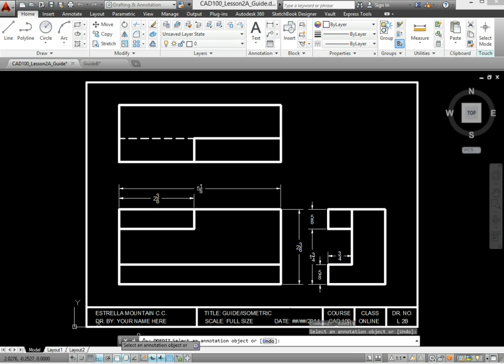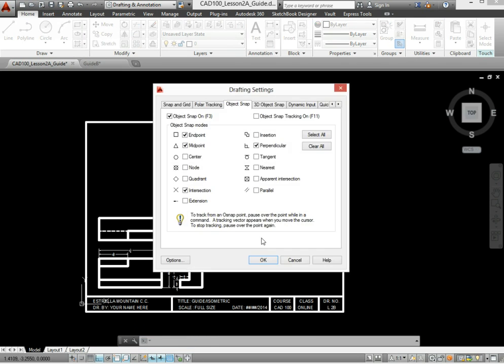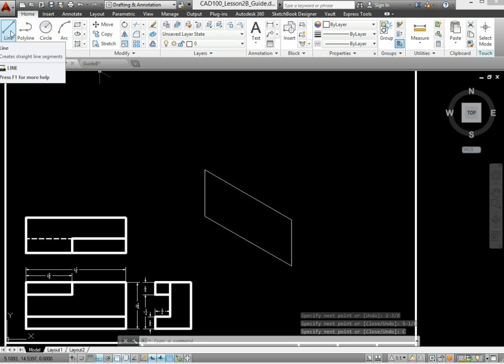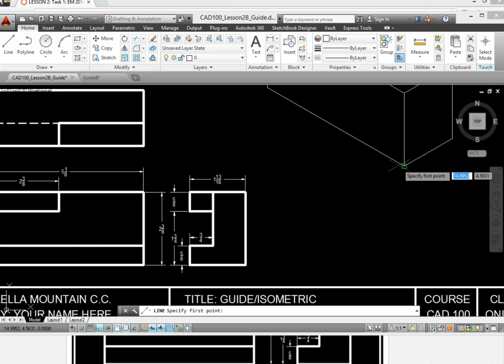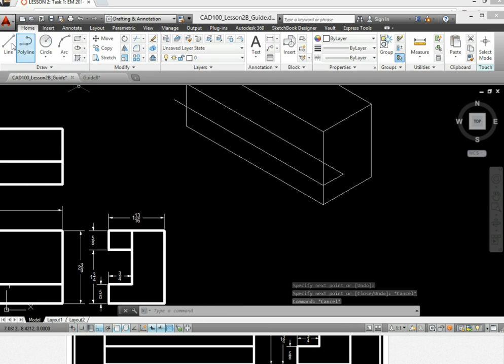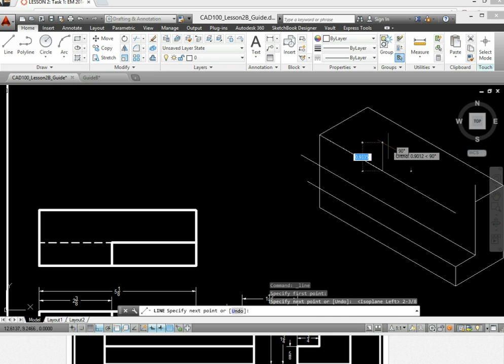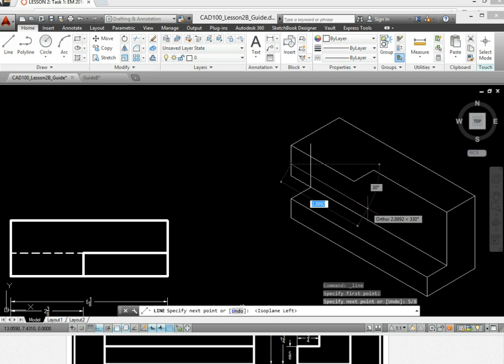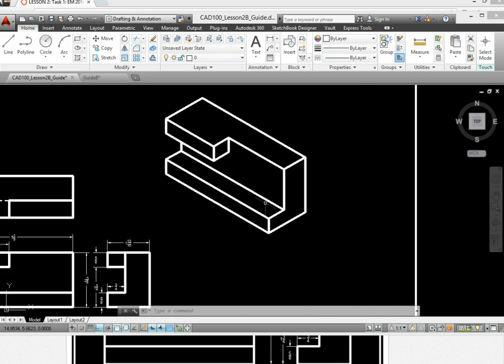CAD100 Lesson 2B GUIDE Isometric